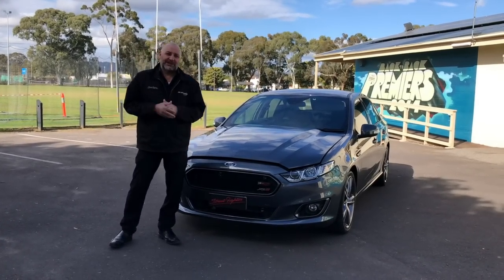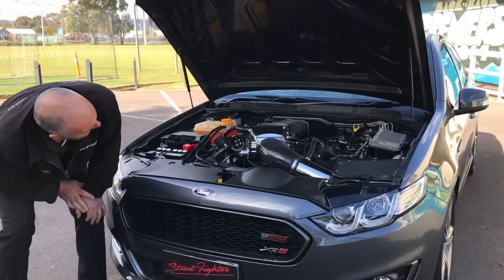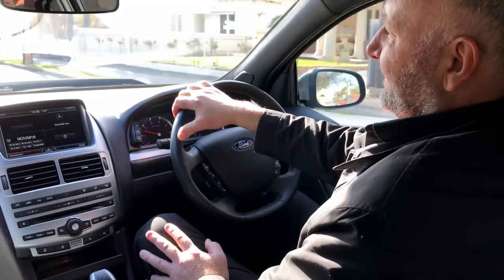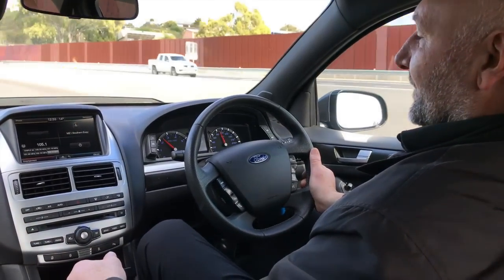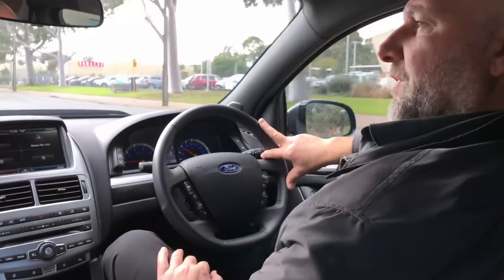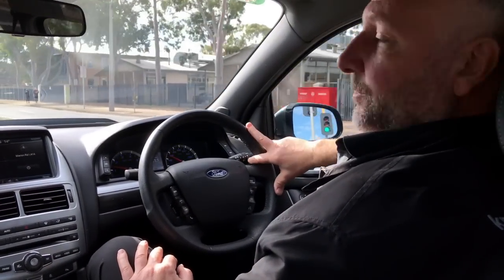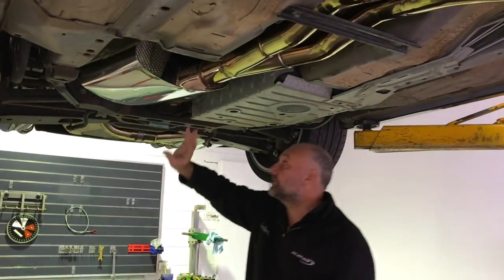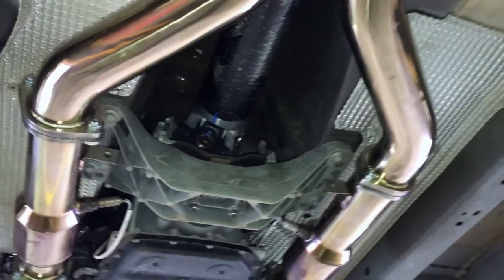StreetFighter SF800R FGX XR8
The newly developed StreetFighter SF800R package to suit FG & FGX 5.0 Coyote vehicles. This package utilises a 2.9L supercharger, with all associated components to make 800hp (flywheel) / 500kw at the rear wheels with potential for more.

The video runs through whats included in the package, road testing, dyno run, and the finer points of the SF800R XR8.